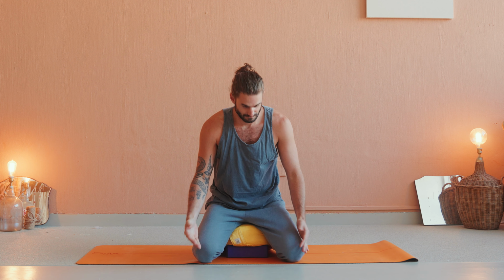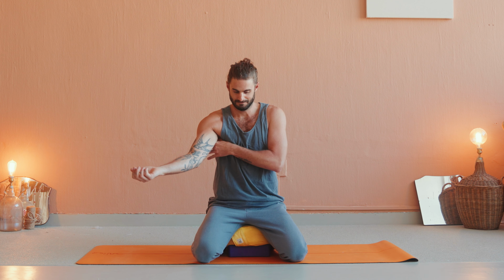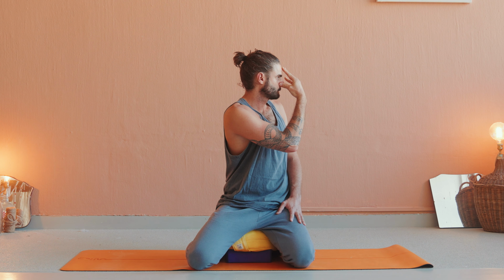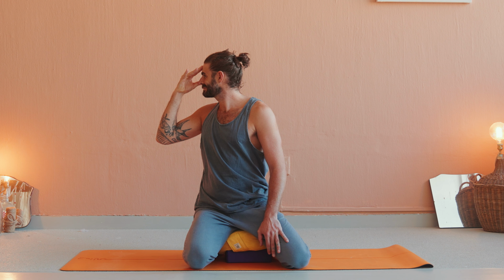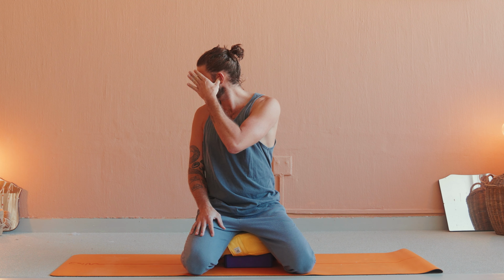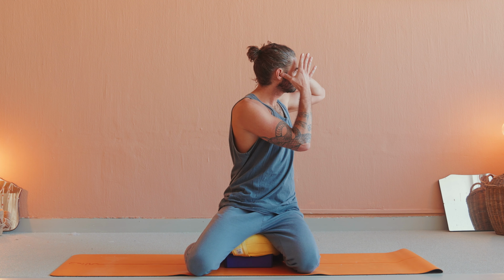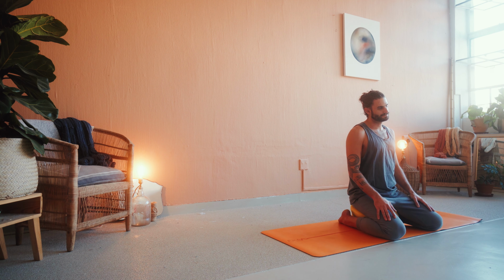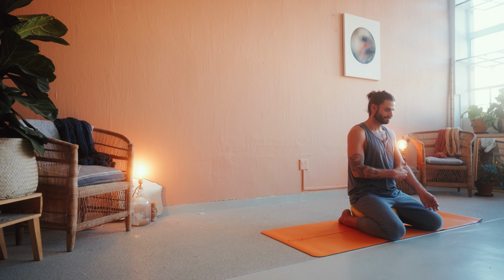Boost Energy, Reduce Stress: 5-Day Breathwork Series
In this video, I'm offering a 5-day breathwork challenge to help you boost energy and reduce stress.

This challenge is a great way to reduce stress and restore balance. In addition to breathing exercises, the challenge includes a daily meditation and visualization session. By following the challenge, you will increase your energy and reduce your stress levels.

If you're looking for a way to boost your energy and reduce your stress, then join our 5-day breathwork challenge! By following the challenges, you will achieve your goals faster and with less effort. So don't wait, register now and start your journey to a more balanced and energized life!

-- PREVIOUS YOGA SERIES --
Colour Yoga with Kyle highly recommends that you consult your physician regarding the applicability of any recommendations and follow all safety instructions before beginning any exercise program, especially on this channel.
When participating in any exercise or exercise program, there is the possibility of physical injury. If you engage in this exercise or exercise program, you agree that you do so at your own risk, are voluntarily participating in these activities, and assume all risk of injury to yourself.
Shout out to some of the channels that inspired me to take the leap and start my own channel: